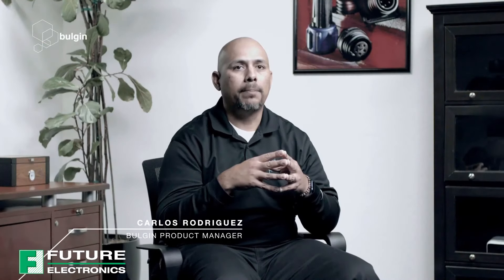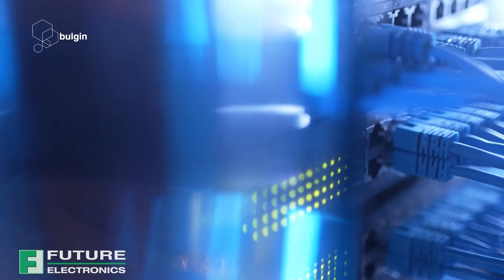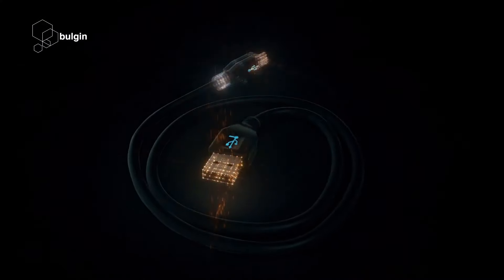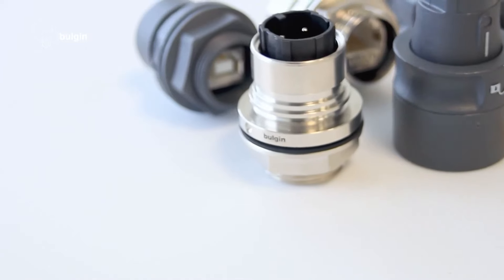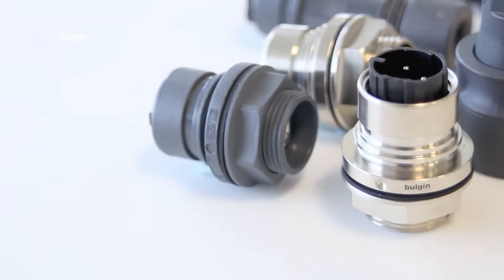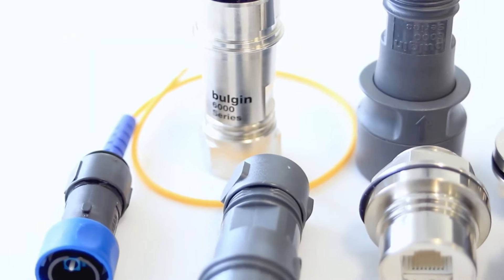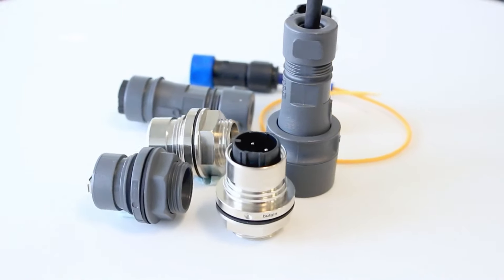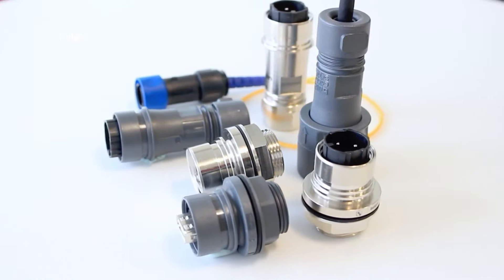Meet the Bulgin Circular Data Connectors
The dust and waterproof Data Buccaneer range includes a wide variety of sealed circular connectors designed specifically for Ethernet, USB (including mini-usb and micro-usb) and SMB applications. Our sealed RJ45 Ethernet connector solutions meet Cat 5e requirements for data rates up to 100Mhz and are suited to a wide variety of industrial & harsh environment applications.